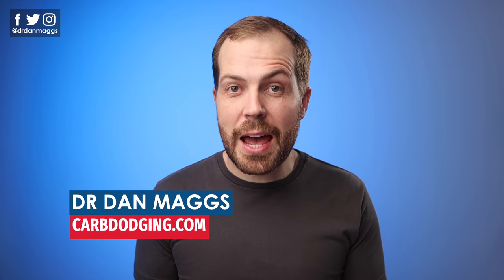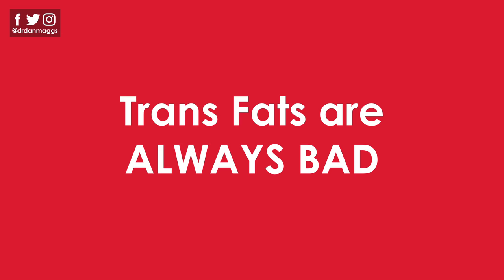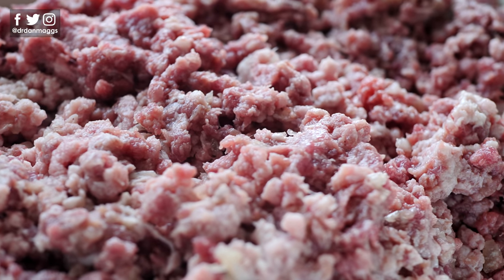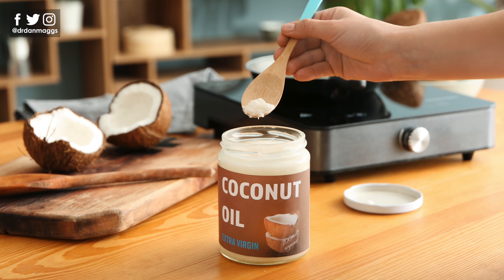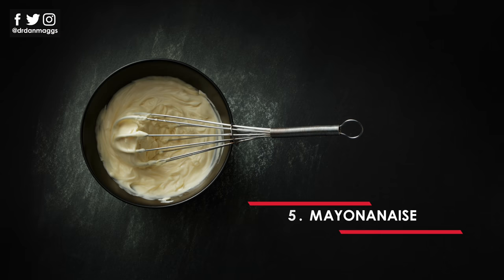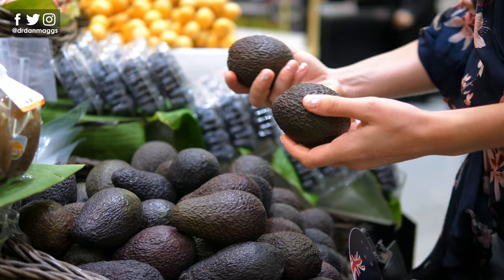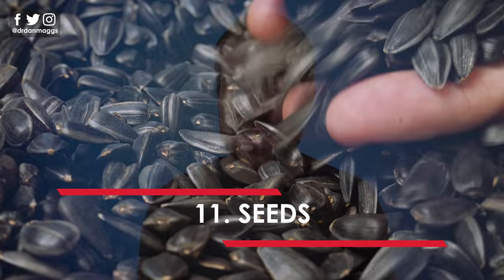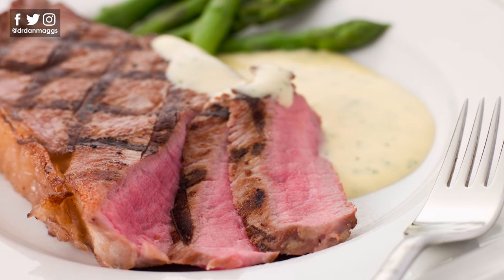How To Eat MORE Healthy Fats (The Best Keto Fats)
In this video, we cover 14 of the best ways to add healthy fats into your ketogenic diet. But first... what is a healthy fat? We've busted some of the common myths!

- NEWSLETTER-
Get my weekly newsletter by signing up here (you can unsubscribe at any time)

- RESOURCES MENTIONED -

Saturated Fats and Health: A Reassessment and Proposal for Food-Based Recommendations: JACC State-of-the-Art Review

- IMPORTANT -
The content in this video is not intended as a substitute for the medical advice of a primary physician. Please regularly consult with your physician in matters relating to your health, particularly with respect to any symptoms that may require diagnosis or immediate medical attention. Due to the variance of individuals’ lifestyles and bodies, the methods elaborated on in this video are not guaranteed to produce your desired result; therefore, the author does not assume any liability to any party for any loss, damage, or disruption caused by the choice to implement any of the following health strategies.